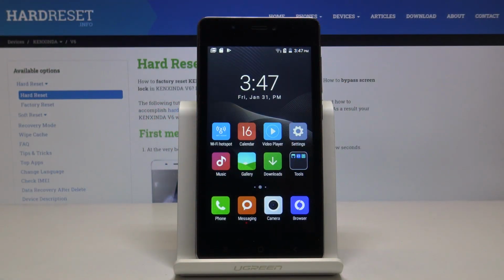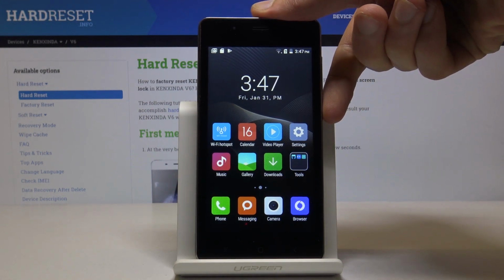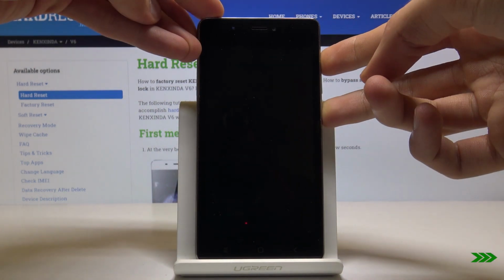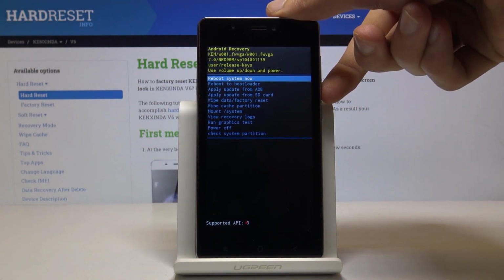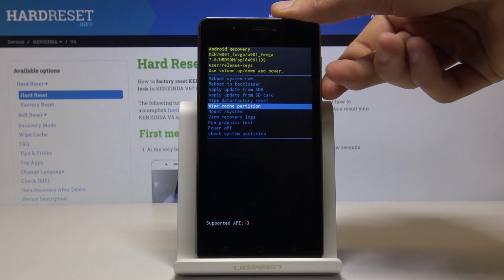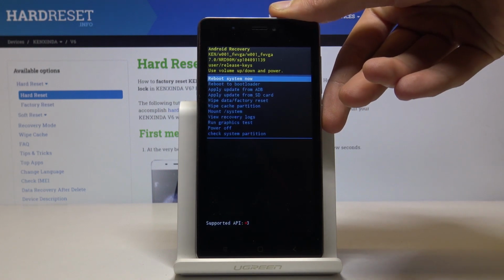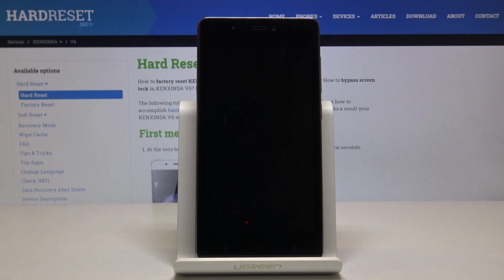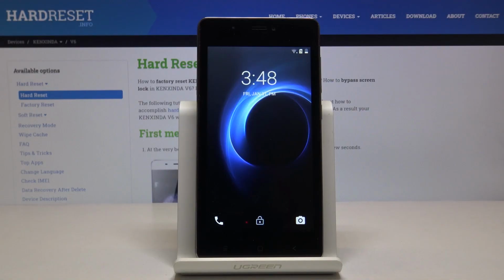How to Enter Recovery Mode in KENXINDA V6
Learn more info about KENXINDA V6:
Are you wondering how to enter recovery mode in your KENXINDA V6? In today’s video we are going to show you the secret combination of keys which will lead you into a recovery mode. This super feature will let you perform a lot of useful operations. So don’t waste more time and follow our tutorial to enter recovery mode.

How to open Recovery Mode in KENXINDA V6? How to boot Recovery Mode in KENXINDA V6? How to enter Recovery Mode? How to quit Recovery Mode in KENXINDA V6? How exit Recovery Mode in KENXINDA V6? How to use Recovery Mode in KENXINDA V6?